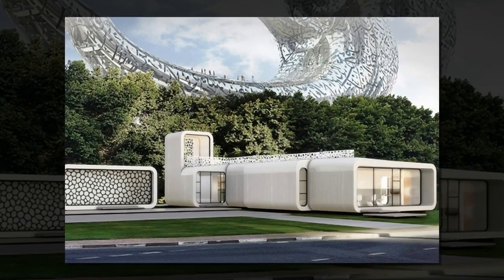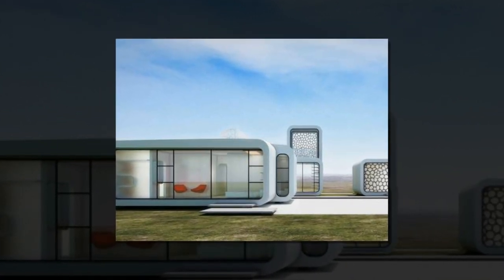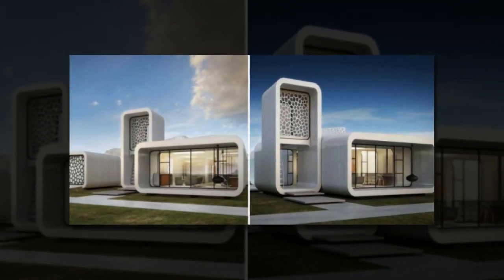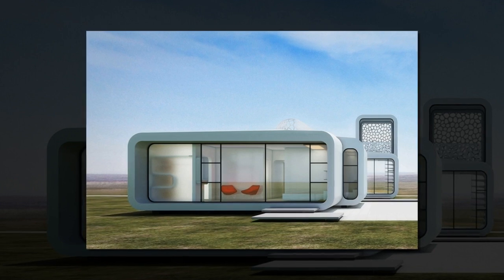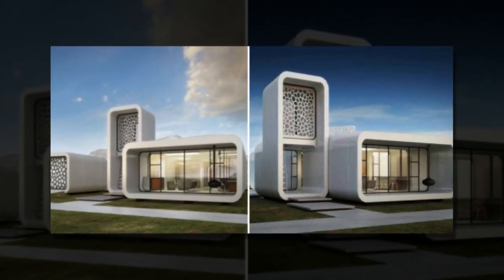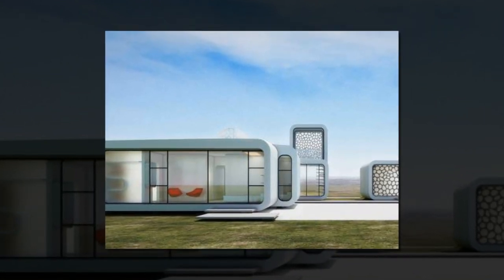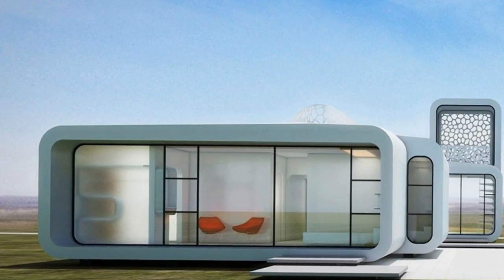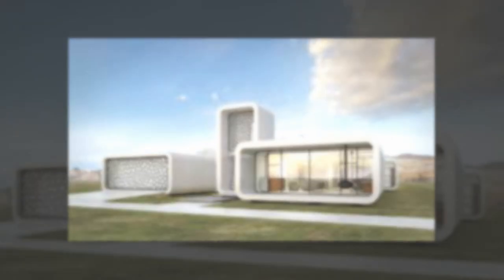Dubai to Build World's First 3D Printed Office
Plans have been revealed today in Dubai for the world's first fully functional 3D printed building, an ambitious move that will establish the UAE's position as the global centre of technology in architecture construction and design.

"This building will be a testimony to the efficiency and creativity of 3D printing technology, which we believe will play a major role in reshaping construction and design sectors. We aim to take advantage of this growth by becoming a global hub for innovation and 3D printing. This is the first step of many more to come." H.E Excellency Mohammed Al Gergawi, UAE Minister Of Cabinet Affairs and The Chairman of UAE National Innovation Committee said on the this occasion.

The building will be located close to the 'Museum of the Future', launched earlier this year in Dubai, and will act as temporary headquarters for its staff. It will be approximately 2,000 square feet in size and will be printed layer-by-layer using a 20-foot tall 3D printer, then assembled on site in a matter of weeks. All interior furniture, detailing, and structural components will also be built using 3D printing technology. This will make it the most advanced, fully functional 3D printed building to date.

The project is the first major initiative of the 'Museum of the Future' and is part of a larger partnership between Dubai and WinSun Global - a joint venture between Chinese 3D printing technology firm WinSun and international investors - along with leading global architecture and engineering firms Gensler, Thornton Thomasetti, and Syska Hennessy.

Its design is based on in-depth research about the requirements of future work and represents the latest thinking in workplace design. The space is open and flexible, allowing for a range of uses and team sizes, and will bring together professionals, community members, and experts through a mix of public and private events. It will also feature a small digital fabrication facility and a 3D printing exhibition space.

The project marks the beginning of an important transformation in the construction and design sector; the shift to 3D printing and digital fabrication. Although long tested in labs, 3D printing technology is rapidly coming of age. This project will be the most advanced 3D printed structure ever built at this scale and the first to be put into actual use.

Experts estimate that 3D printing technology can reduce production times by 50 to 70 per cent, reduce labour costs by 50 to 80 per cent, and can save between 30 and 60 per cent of construction waste. These savings translate to enhanced productivity, higher economic return, and increased sustainability.